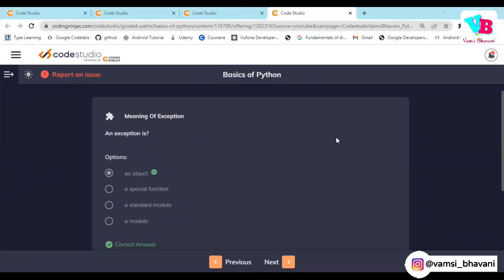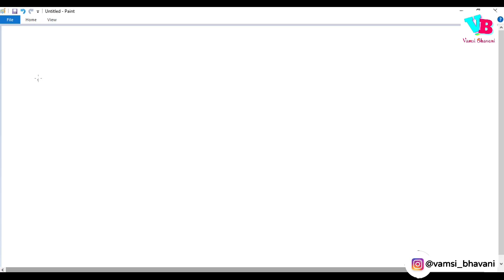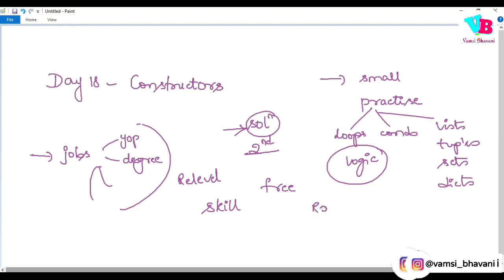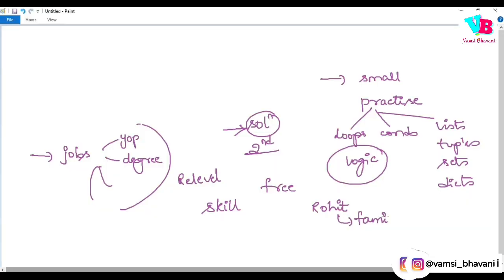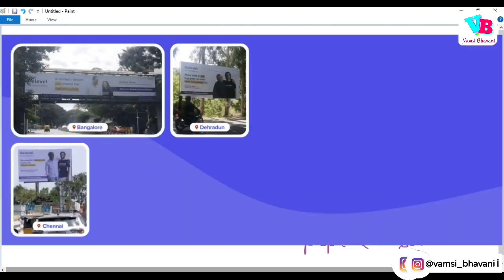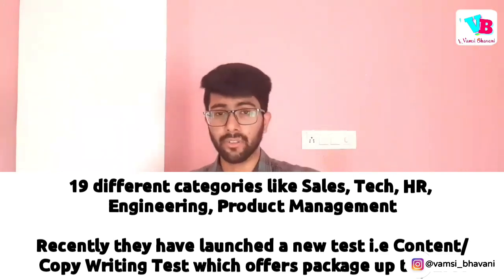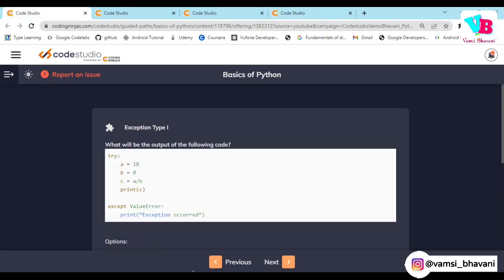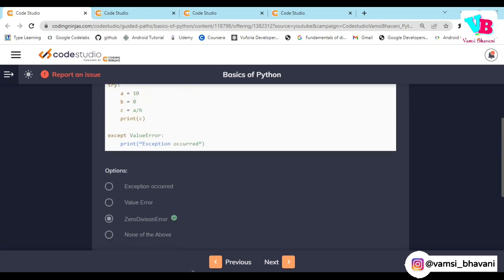Day 25 : Packages & Modules in python | Python Course in Telugu | Vamsi Bhavani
Welcome to day 25 of 30 days challenge. In this video, we will discuss about modules and packages. Modules are python files & packages are folders. In this video we will also discuss about pip python package manager.

0:00 Introduction
0:25 Relevel Information
2:05 Assignment Solutions
4:57 Modules & Packages

Jai hind!!!